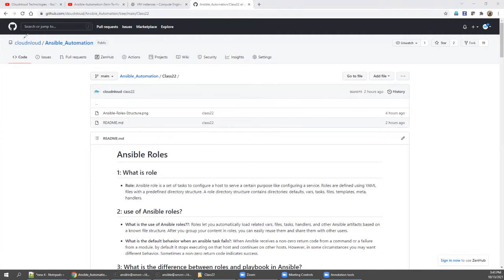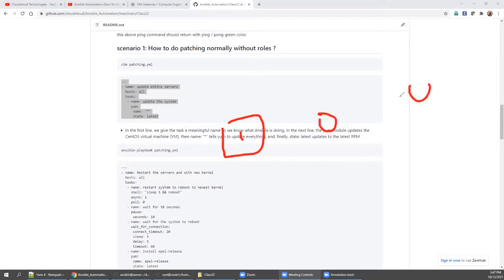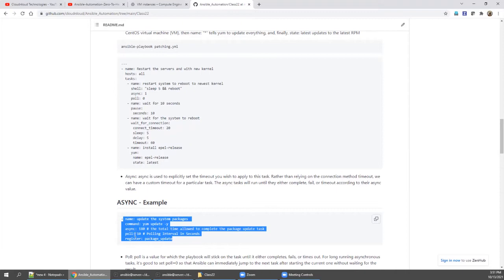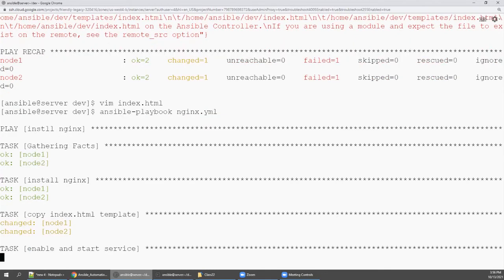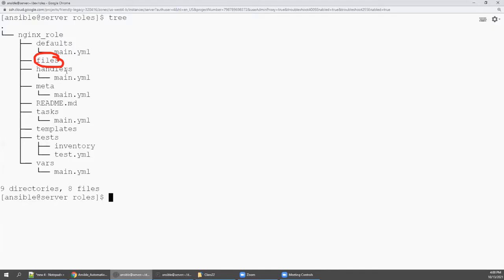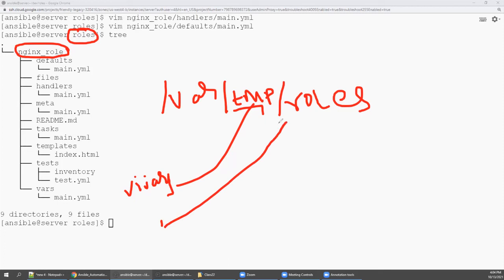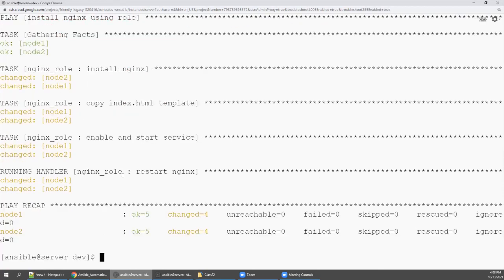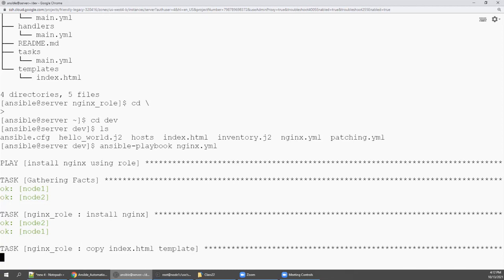Ansible-Automation-Zero-to-Hero-Roles Patching-Class 22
Roles provide a framework for fully independent, or interdependent collections of variables, tasks, files, templates, and modules. In Ansible, the role is the primary mechanism for breaking a playbook into multiple files. This simplifies writing complex playbooks, and it makes them easier to reuse.

Vijayabalan Balakrishnan